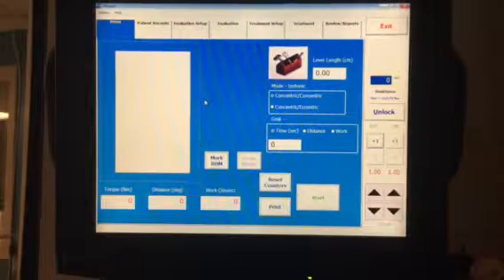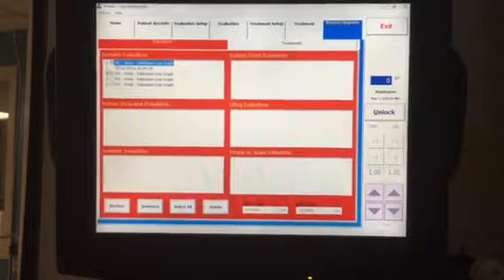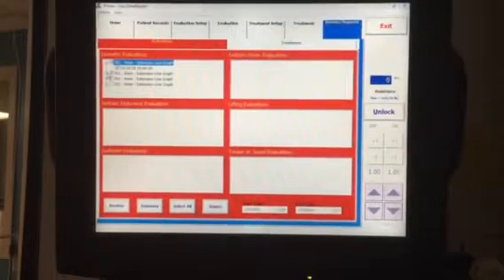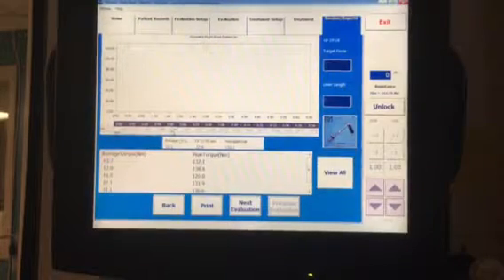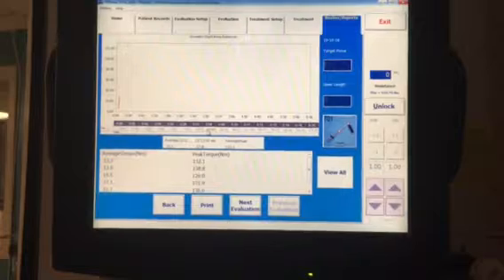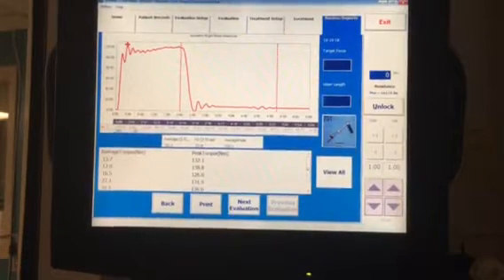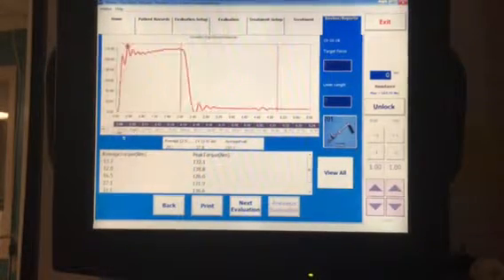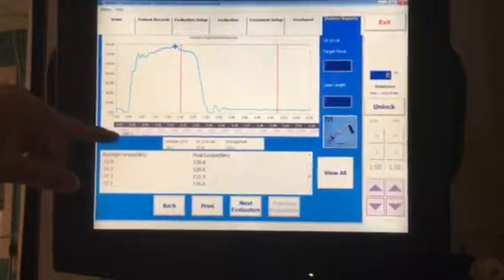Kaiser Fellowship - BTE data extractio